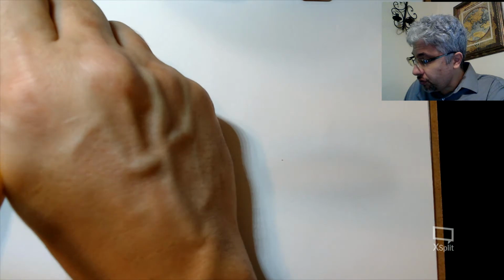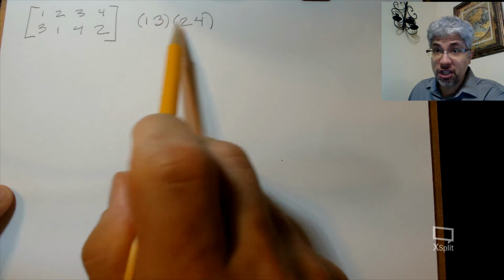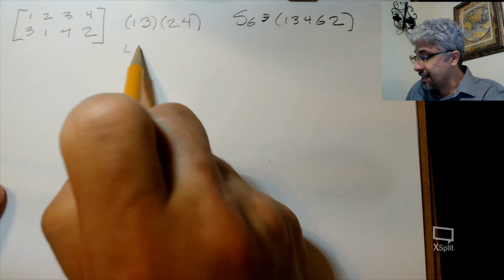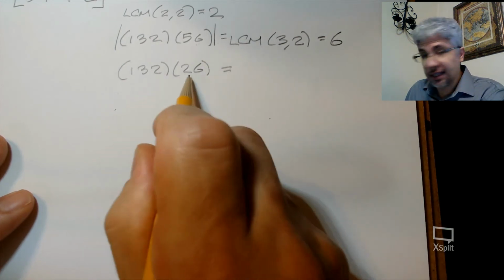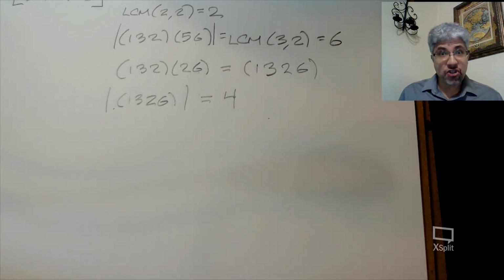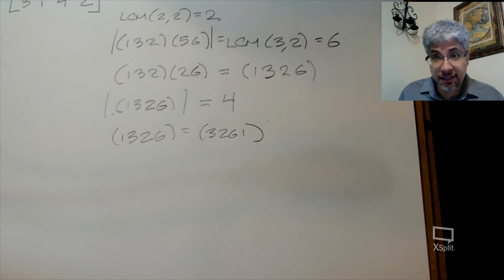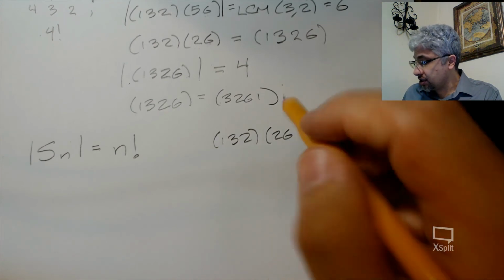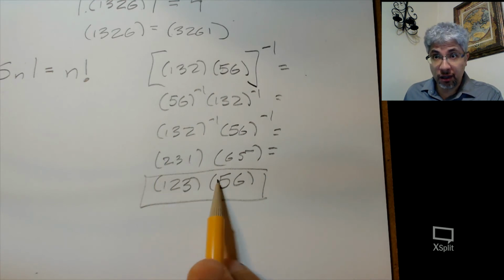Permutation Groups 08